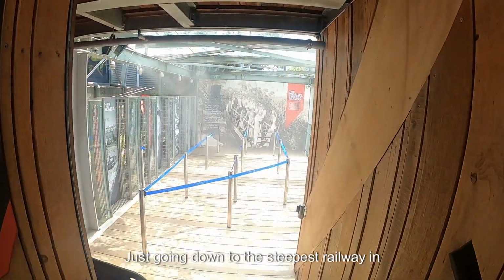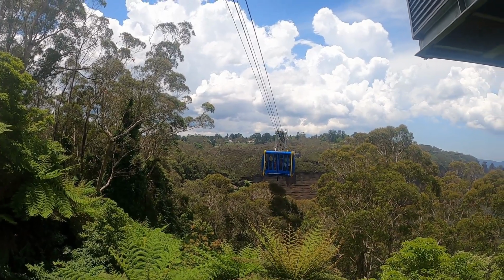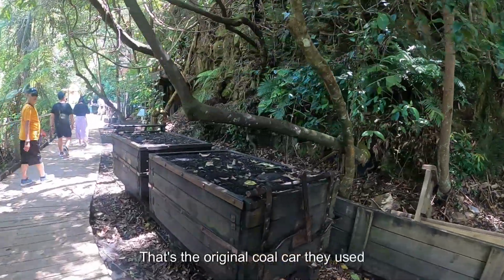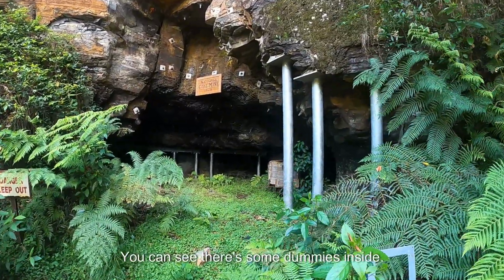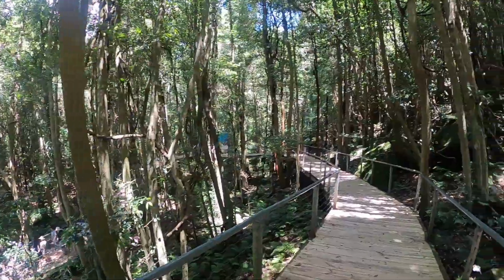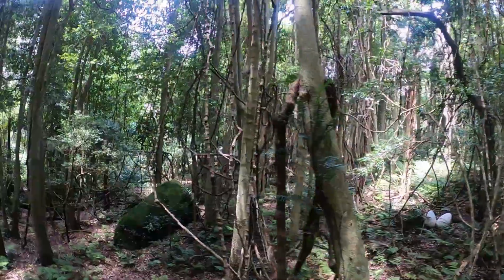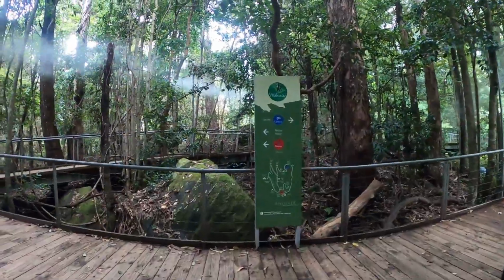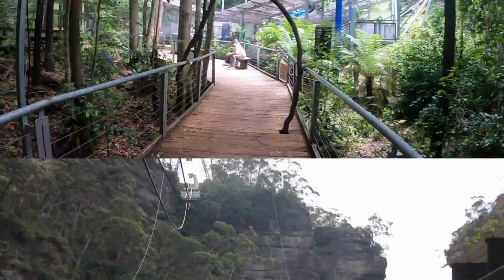Valley of the Dinosaurs at Scenic World, Blue Mountains.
The Scenic Railway is an incline railway now used for tourism. The steepest section of track is on an incline of 52 degrees (128% gradient) contained within a total distance of 310 metres (1,020 ft). It was originally constructed for a coal and oil shale mining operation in the Jamison Valley in the 1880s, in order to haul the coal and shale from the valley floor up to the escarpment above. From 1928 to 1945, it carried coal during the week and passengers at weekends. The coal mine was closed in 1945 after which it remained as a tourist attraction. The Scenic Railway was temporarily closed on 13 January 2013 (although the Skyway, Cableway, and Walkway remained open) as construction to upgrade both tracks and carriages began. The work was completed and the railway reopened in April 2013. The Scenic Railway makes many claims to be the steepest passenger railway, the steepest funicular, and the steepest incline in the world. However the railway uses a winch system and no counterbalancing carriage, therefore it is an inclined lift rather than a funicular. As of 2017 the steepest true funicular is the Stoosbahn in Switzerland.